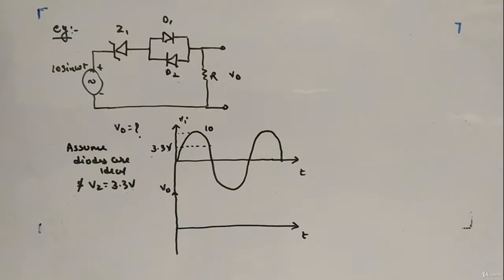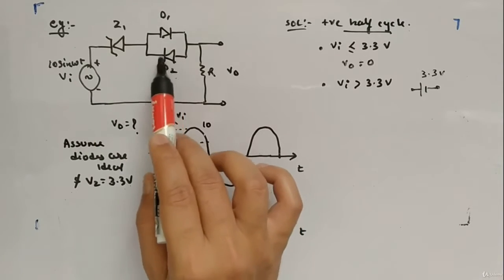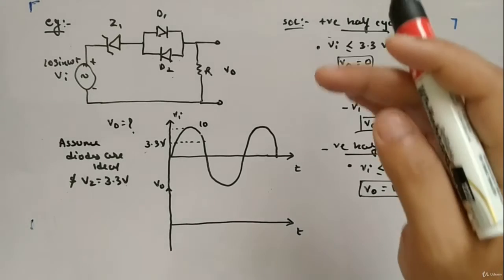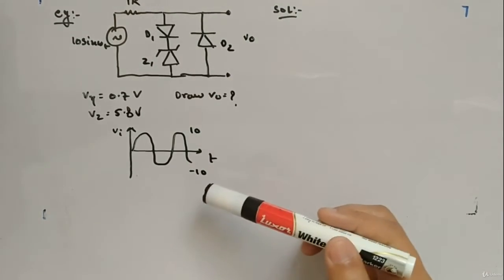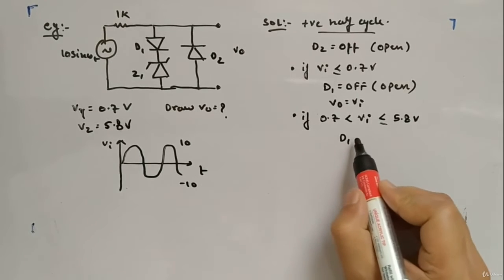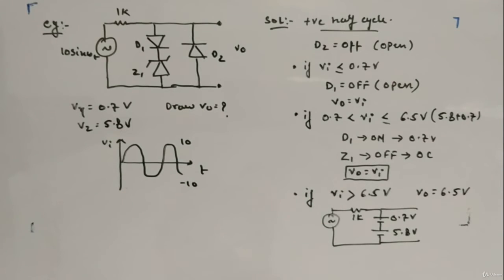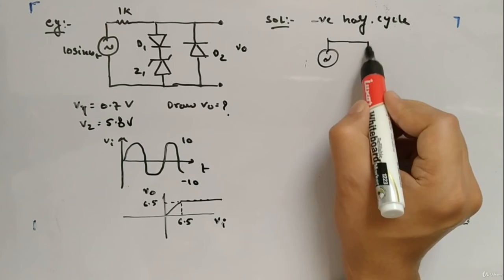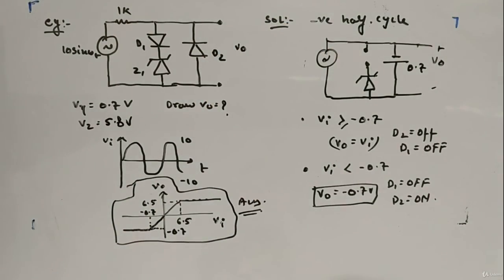Zener + Normal Diode - Analog Circuits